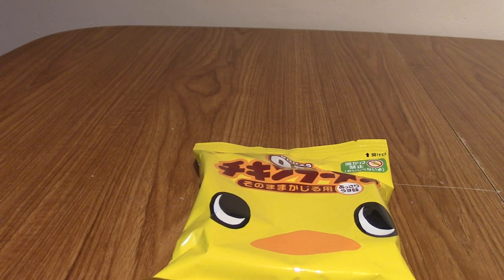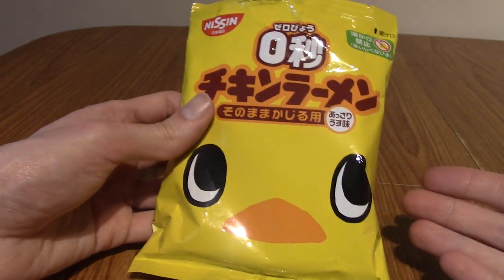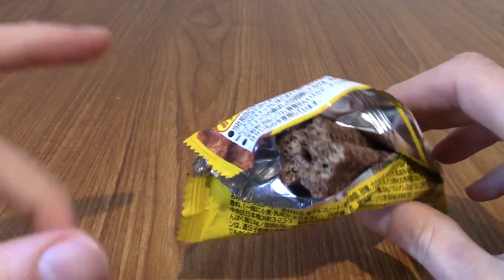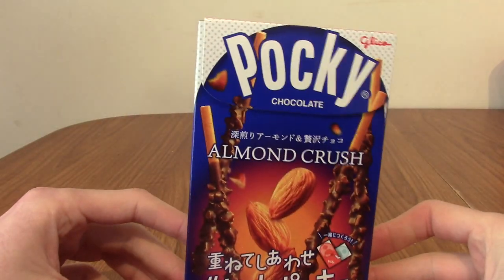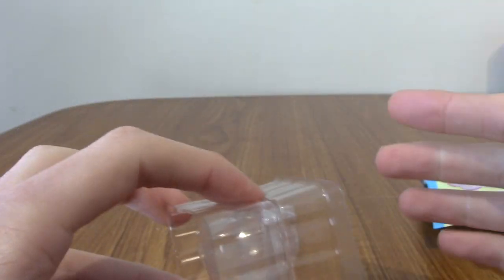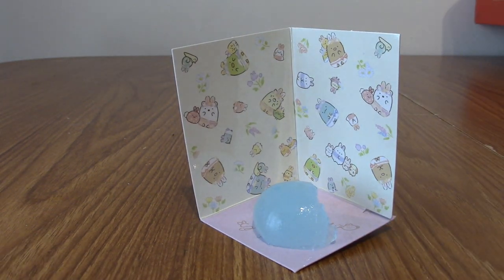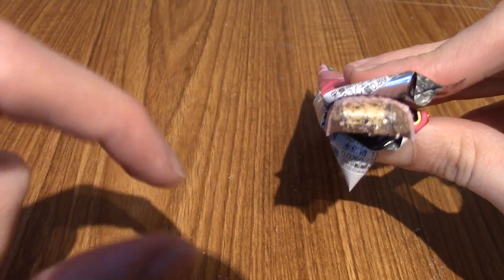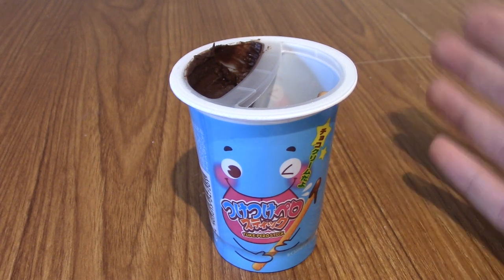Japanese Snack Reviews: Episode 13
Unlucky for some, and doubly unlucky if you have the misfortune of watching this, it's time for the 13th episode yet more Japanese snacks!